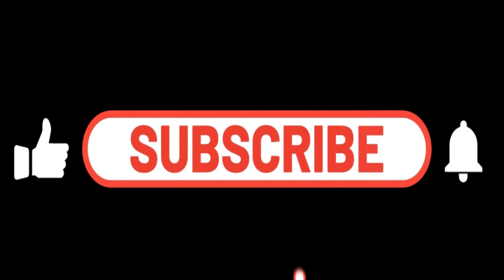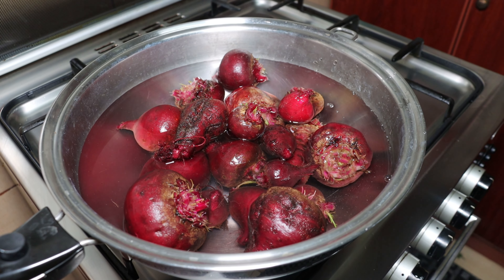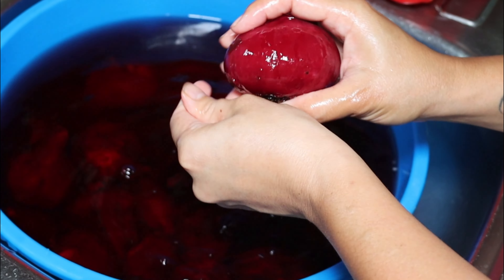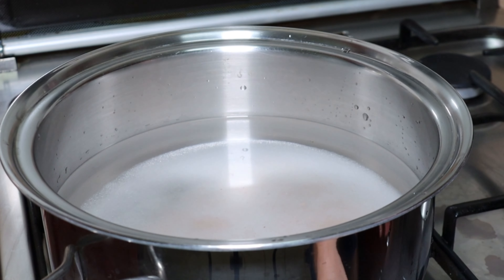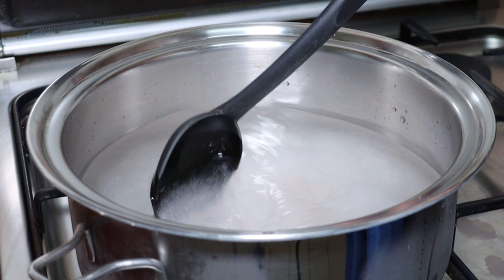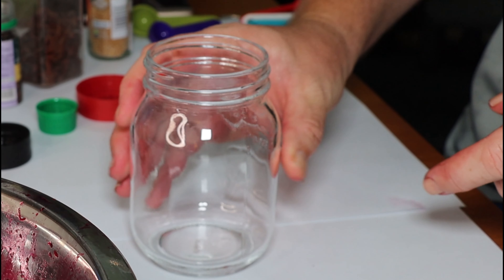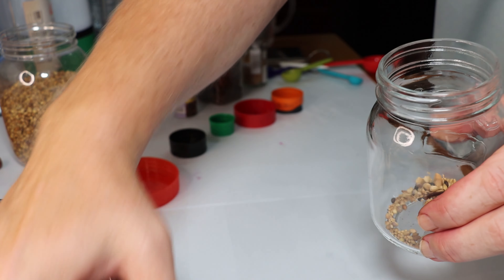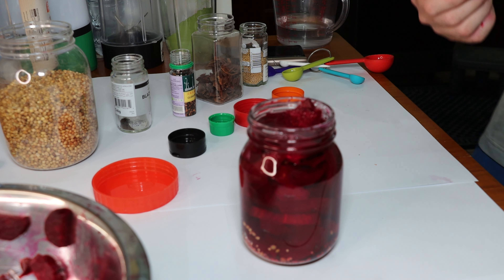FRESH PICKED From the GARDEN - HOW TO MAKE PICKLED BEETROOT | Bee13Bux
Vlog Tittle : FRESH PICKED From the GARDEN - HOW TO MAKE PICKLED BEETROOT | Bee13Bux

Welcome and thank you for coming to my YouTube Channel!